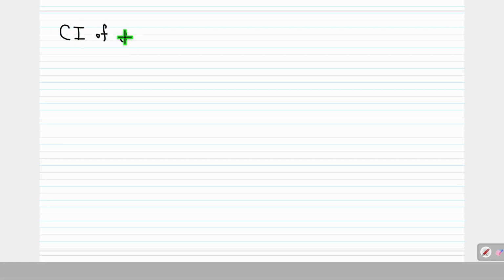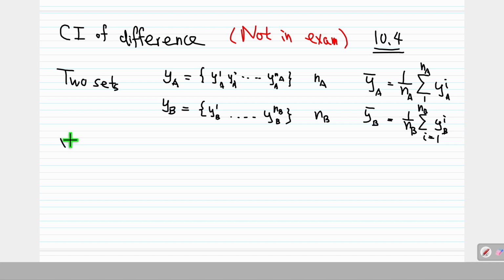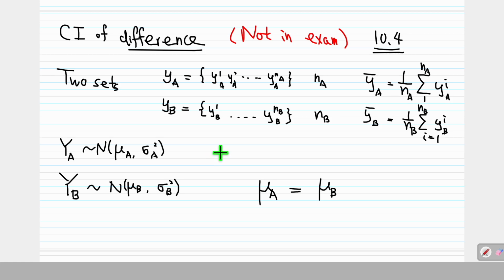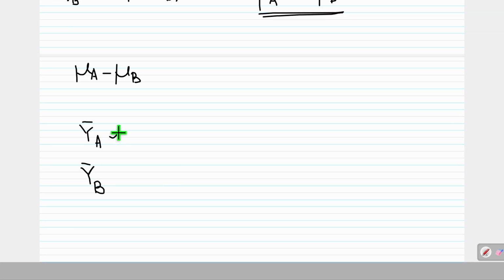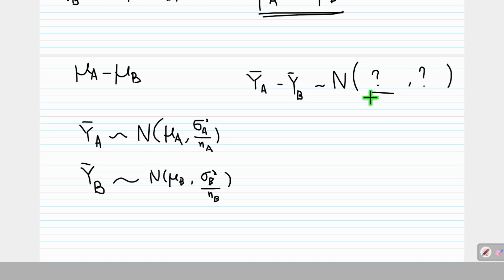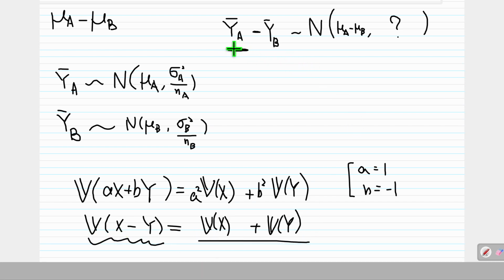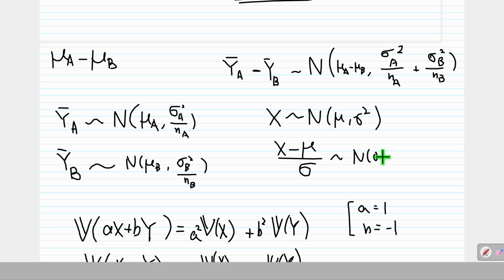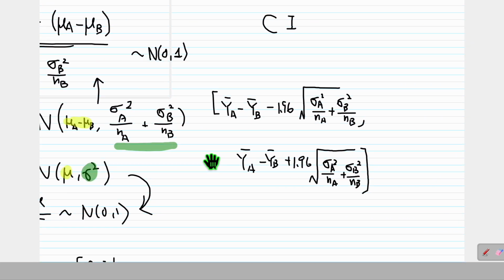COMP1215 12f How to derive the confidence interval of difference of mean (not in exam)